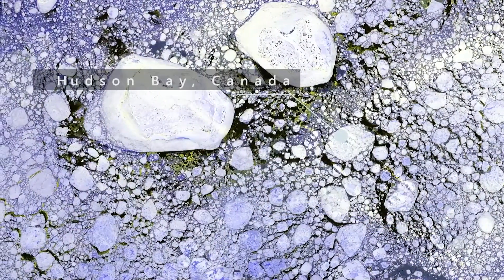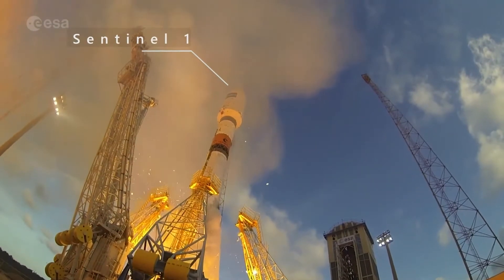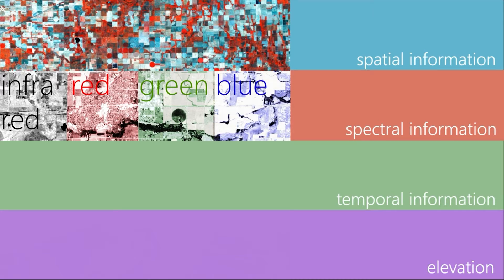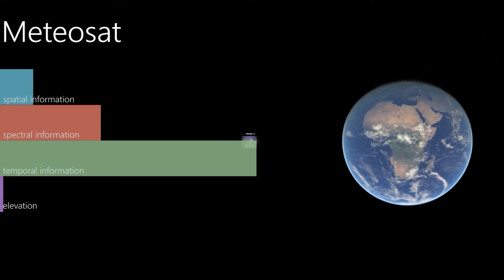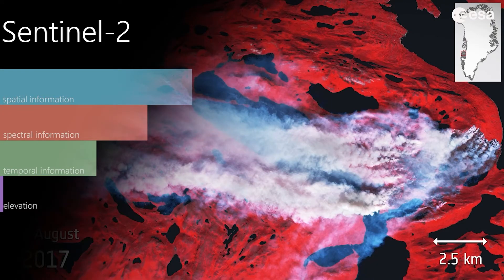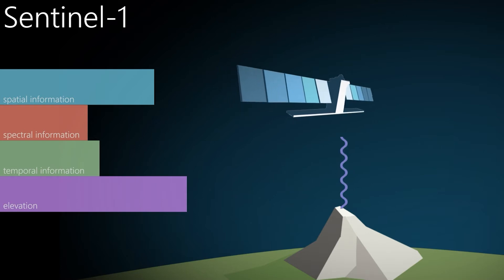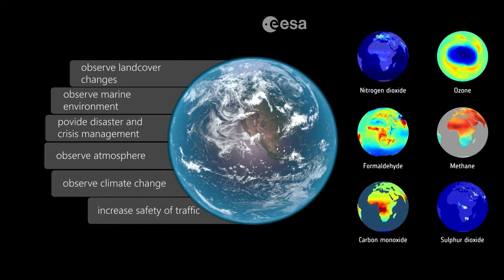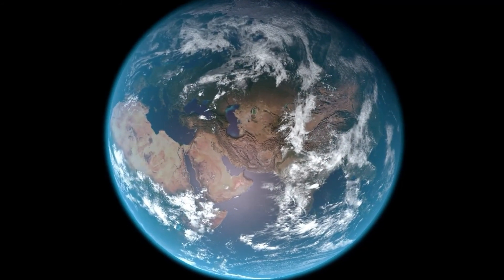Images from Space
Images from space. They show our planet from new perspectives and sometimes in the most unusual colours. They are not only nice to look at, but they also supply map and weather services with up-to-date data; and they are a crucial tool for the scientific exploration of planet earth. With the help of images from space (remotely sensed images), information is collected and analysed; their contribution is indispensable to the understanding of the earth system and the changes it experiences.
But how does this happen? And what do those silent observers, the satellites, look like? What data do they supply us with? And how do they help us understand the highly dynamic processes on our planet and make us realise the role humanity plays?

Would you like to learn more about this topic? Then take a look at our teaching materials

The European Space Education Resource Office (ESERO) in Germany is a joint project of ESA and the German Aerospace Center (DLR). ESERO aims to get pupils interested in STEM subjects. To this end, space topics are integrated into school lessons in an exciting and innovative way and pupils' skills in the subjects of mathematics, information technology, natural sciences and technology (STEM subjects) are promoted.